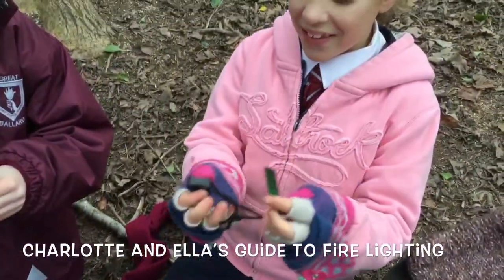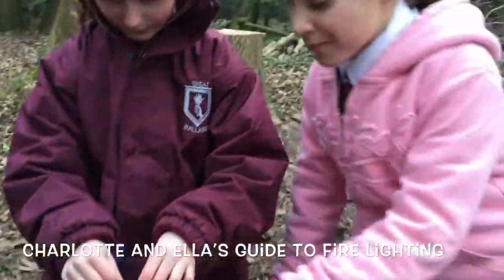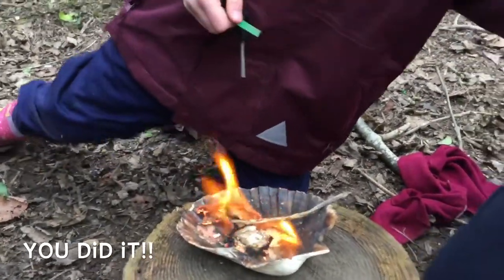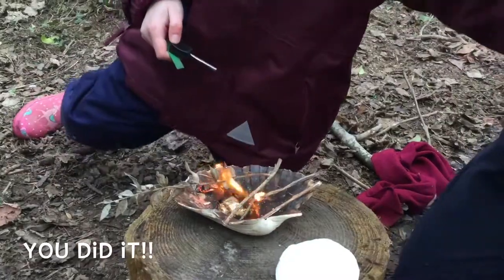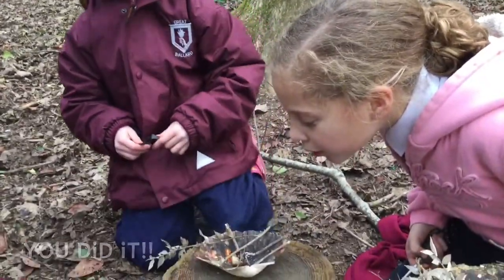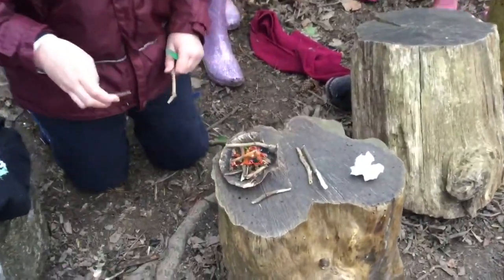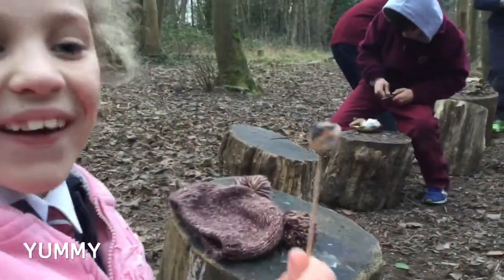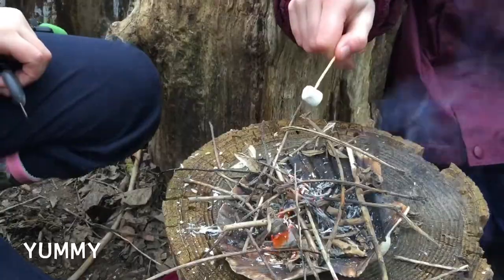Forest School at Great Ballard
An afternoon in the forest with Form 5